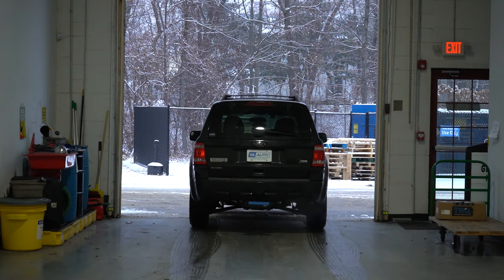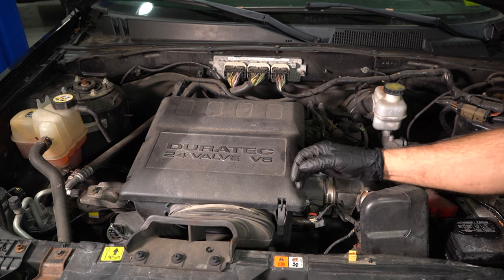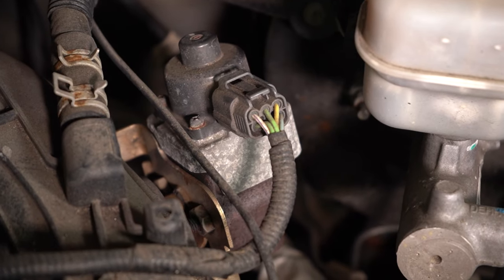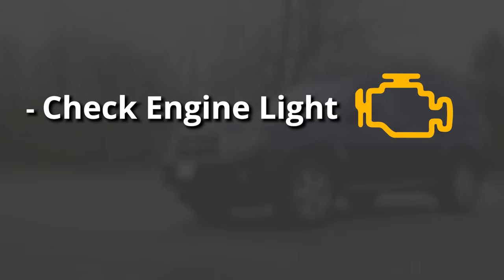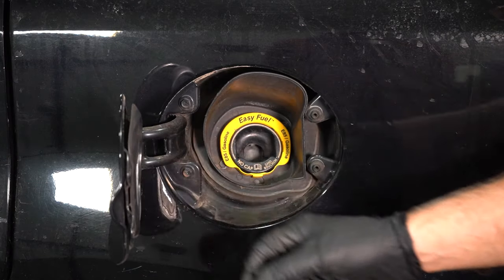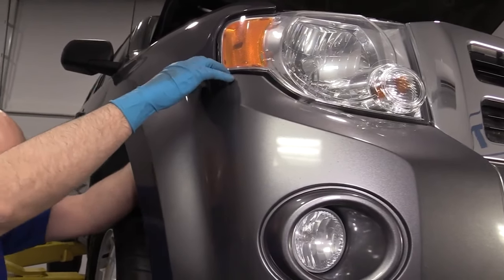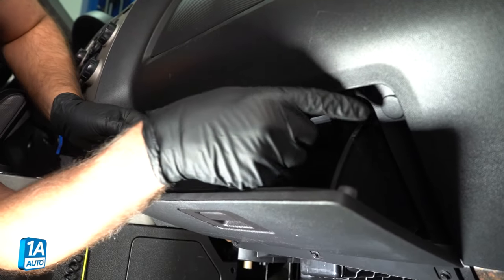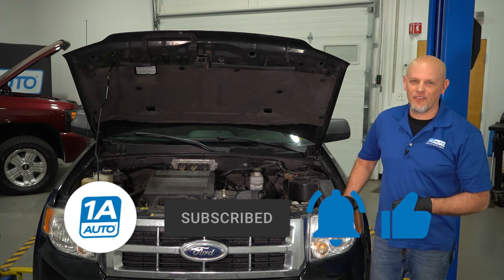Top 5 Problems Ford Escape SUV 2008-2012 2nd Generation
Do you own a 2nd generation Ford Escape, which is model years 2008 to 2012? Watch this video to discover the top 5 common problems and solutions. From ignition coils to EGR valves, radiator fans and blower motor resistors, Andy's got you covered. Learn how to diagnose and fix these issues, and also tips on how to prevent them. Don't let these problems catch you by surprise, watch now!

0:00 Top 5 Problems Ford Escape SUV 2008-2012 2nd Generation
0:23 Ignition Coils
0:54 EGR Valve
1:34 Purge Valve
2:27 Radiator Fans
3:00 Blower Motor Resistor
3:37 SUBSCRIBE! | Shop 1AAuto.com Link Below!

This process should be similar on the following vehicles:
2008 Ford Escape
2009 Ford Escape
2010 Ford Escape
2011 Ford Escape
2012 Ford Escape